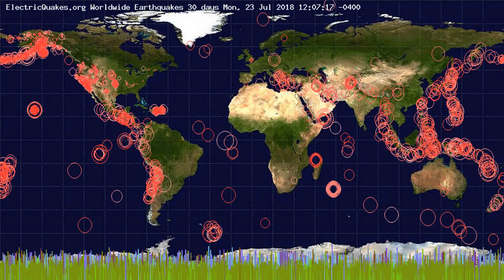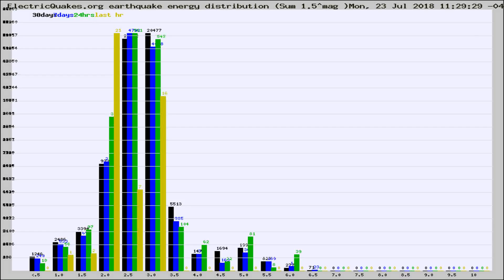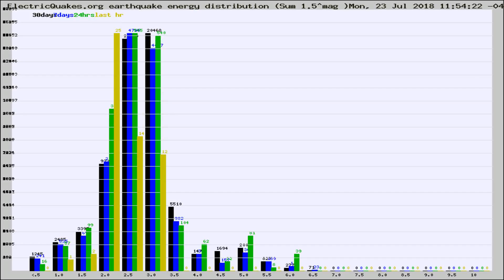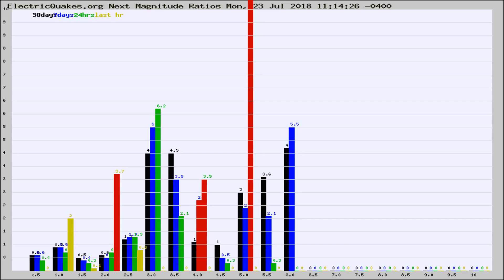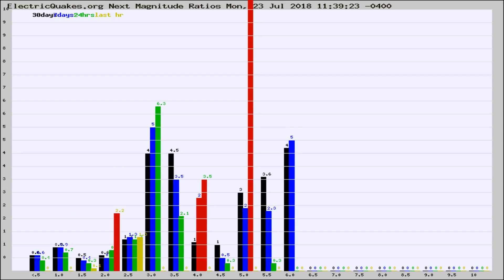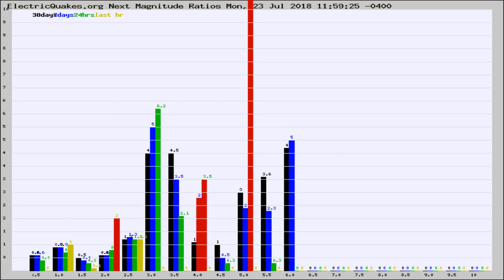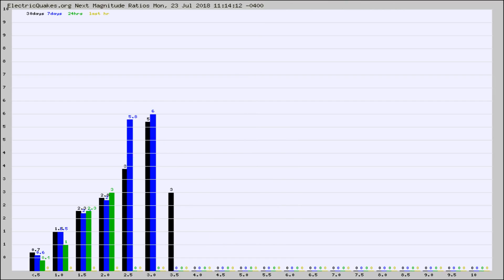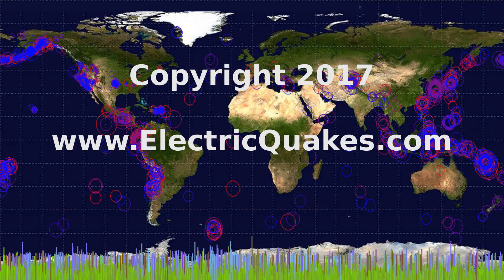Todays_Hourly_World_Earthquake_Statistics_from_ElectricQuakes.org_07-23-18+12:02:01